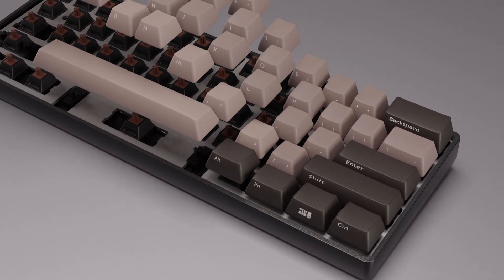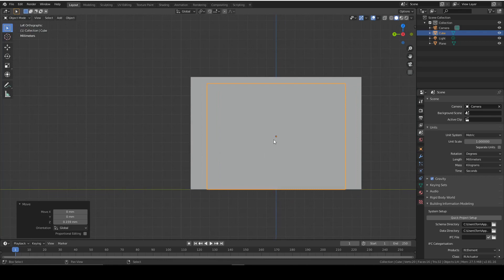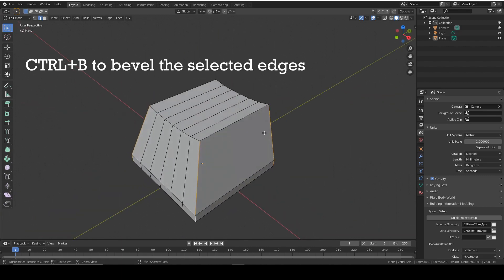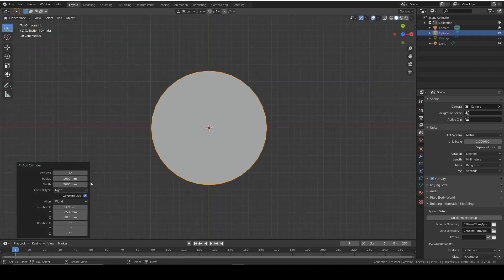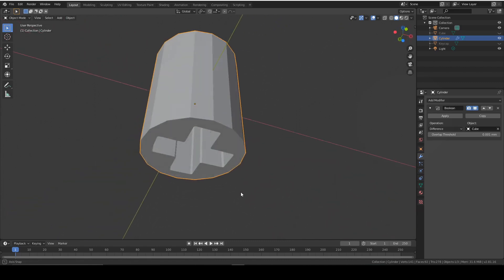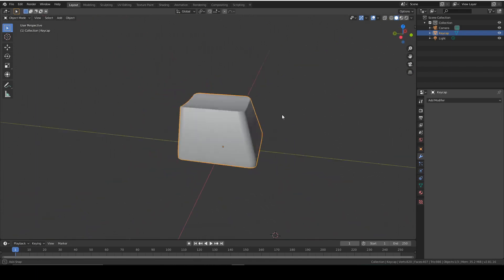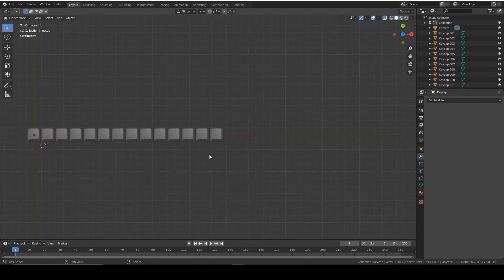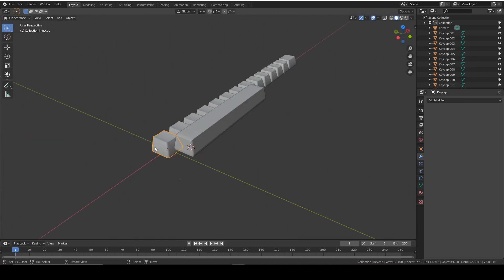How to build a keyboard in Blender- Part 1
In this video I will be showing you how to make a keycap set in Blender using various tools within Blender such as proportional editing and boolean modifiers.

I’ve had several people ask for the files for the keyboard. Unfortunately I cannot provide the files at the moment. Sorry for the inconvenience but thank you for the interest.